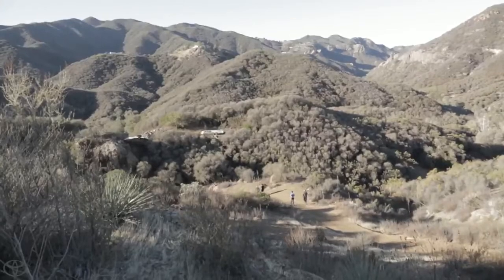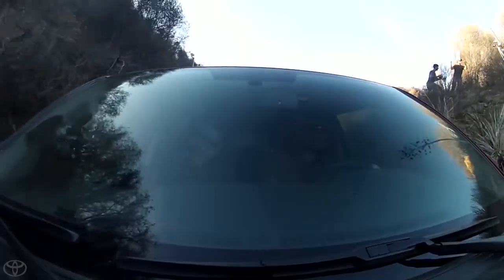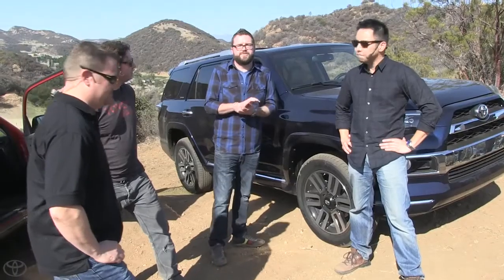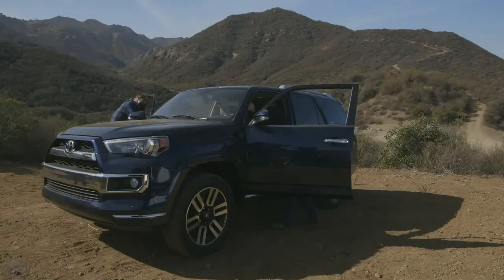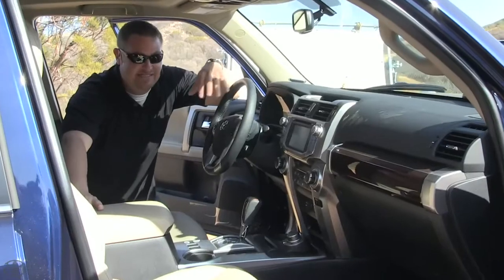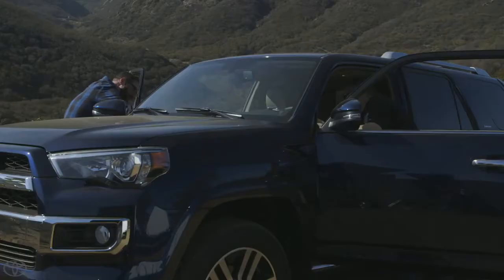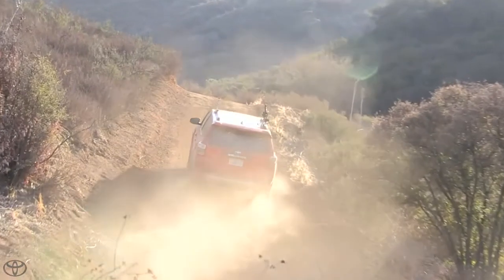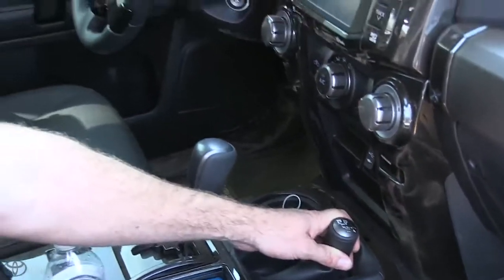Transfer Case With Rutledge Wood & Andy Bell 2014 Toyota 4Runner